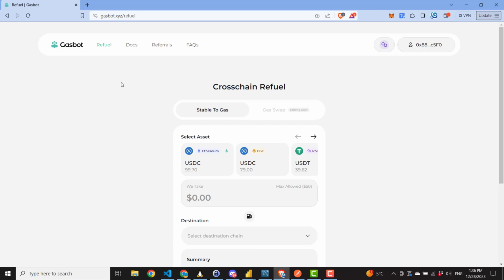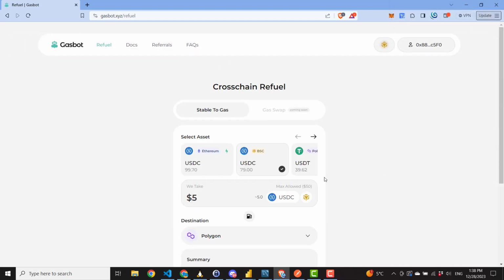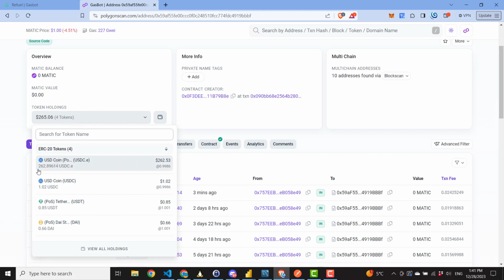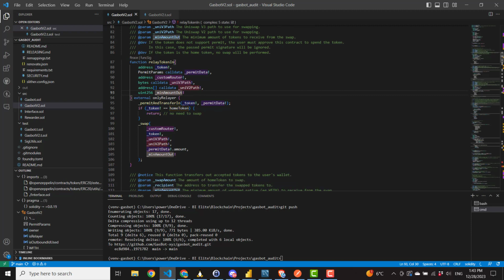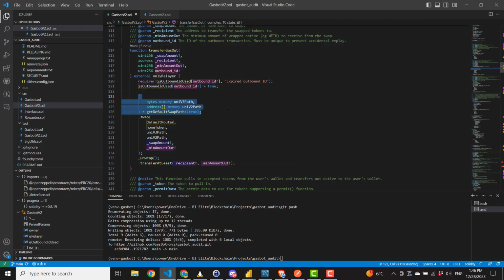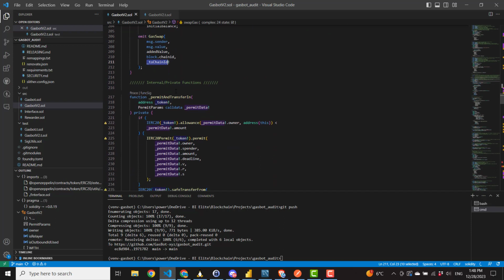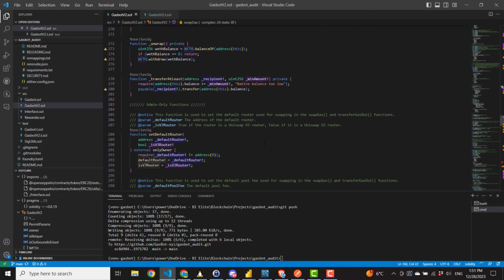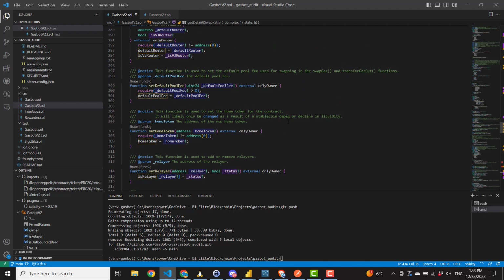GasbotV2 Smart Contract Walkthrough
A brief introduction to Gasbot and the GasbotV2 contract.